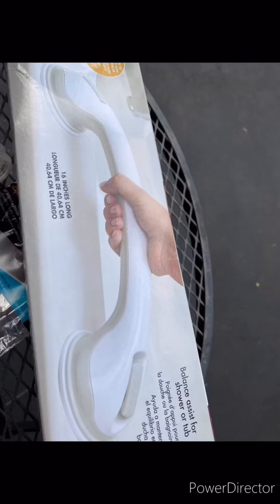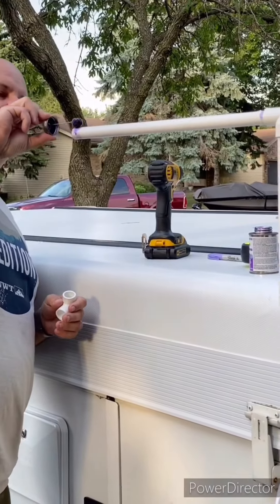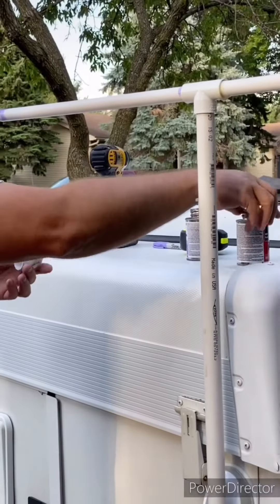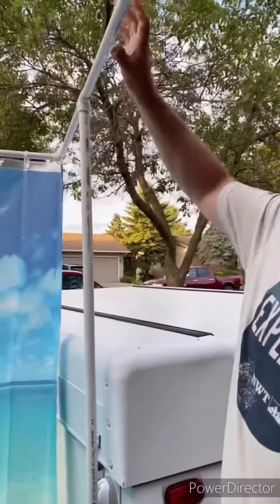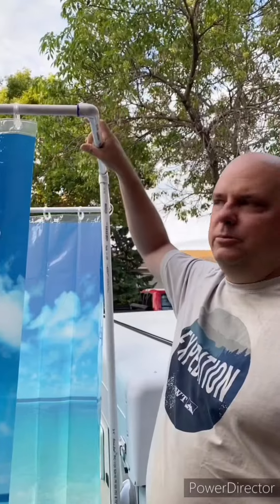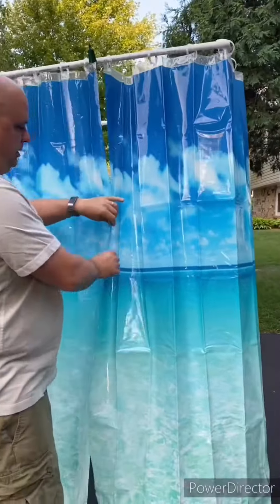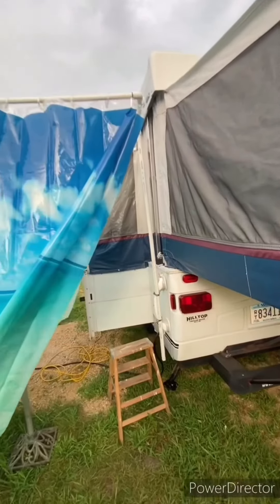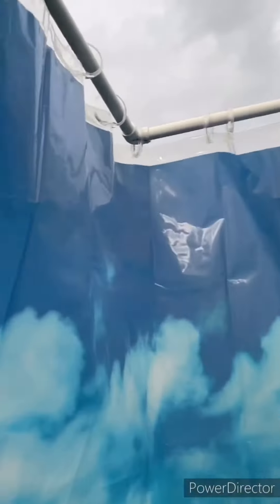Pop Up Camper / Tutorial to make Pop Up Camper Outside Shower Enclosure / Pop Up Shower Outside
DIY Fleetwood Pop  Up Camper outside shower enclosure.